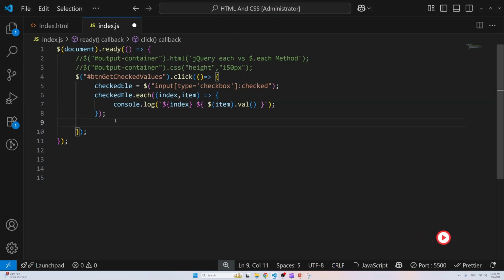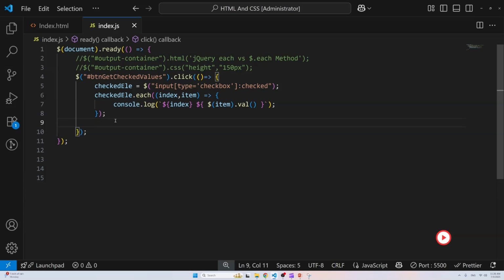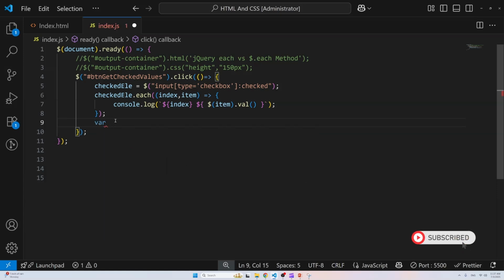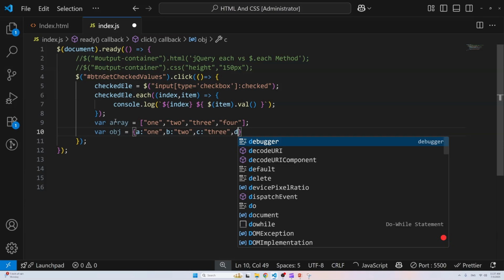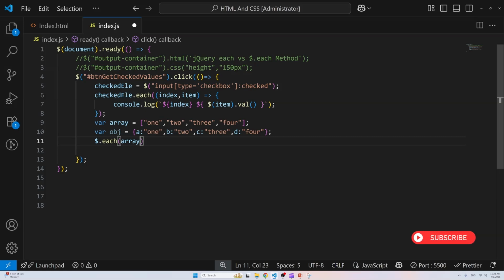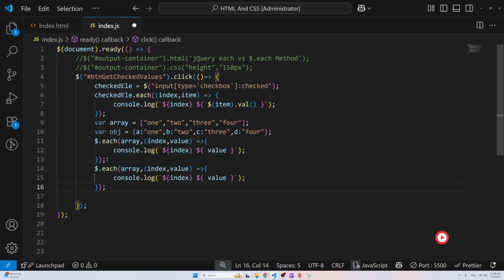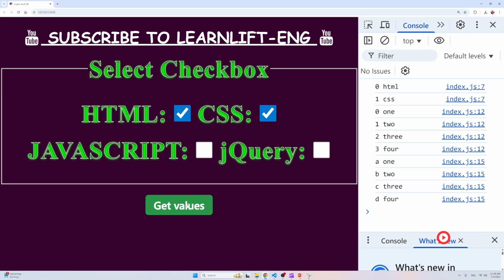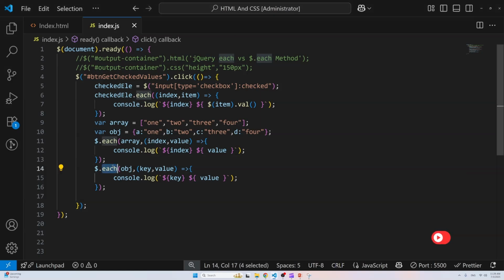learn jQuery, each vs $.each method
In jQuery, both the methods are used to iterate over the collections,
The key difference is the each method used to iterate over the html element object collection
The $.each method is used to iterate over the plain JavaScript Arrays or Objects or Object Arrays

How to get list of html elements using jQuery
How to loop using jQuery

learnlift-eng